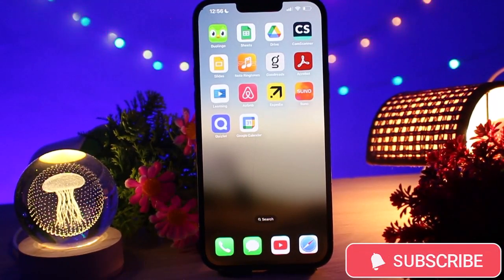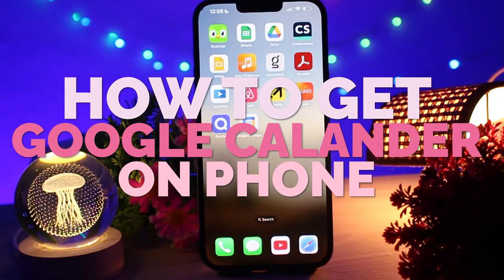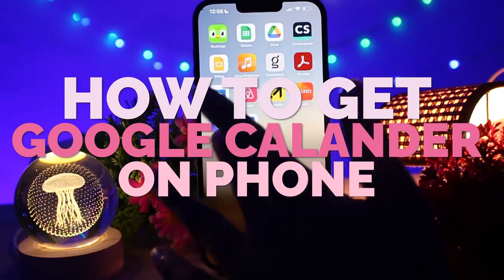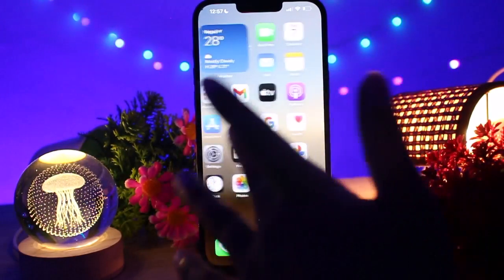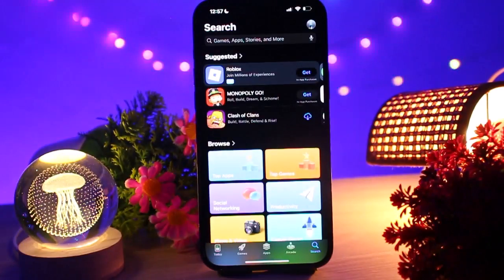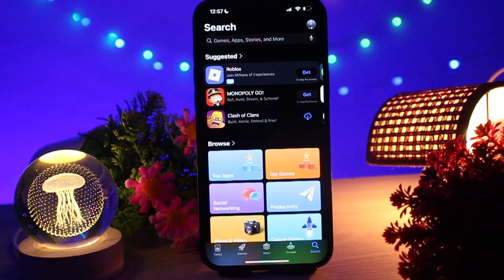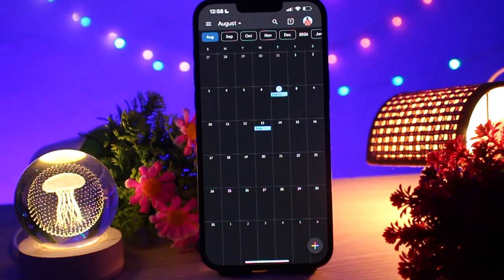Google Calendar Mobile App: How to Download and Use - Here's How - 2025